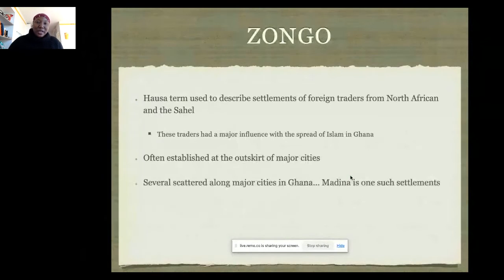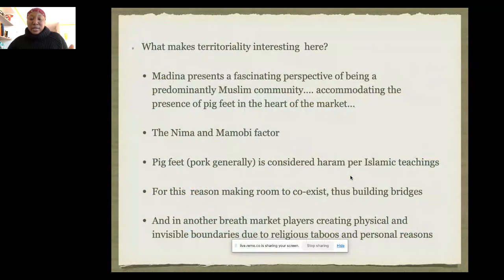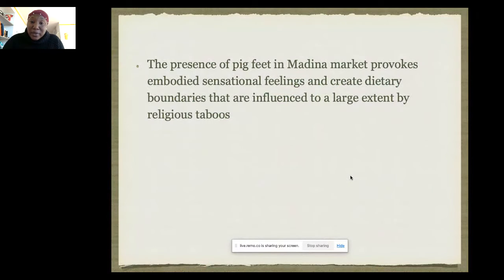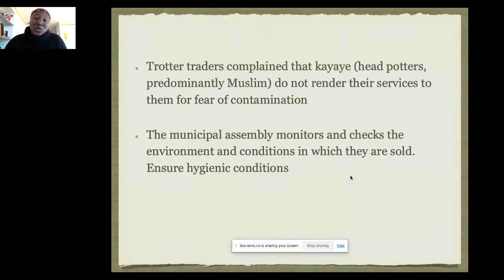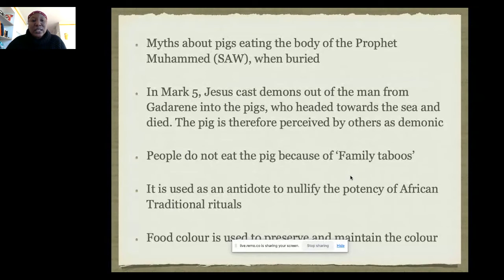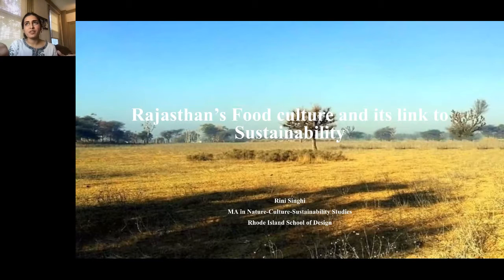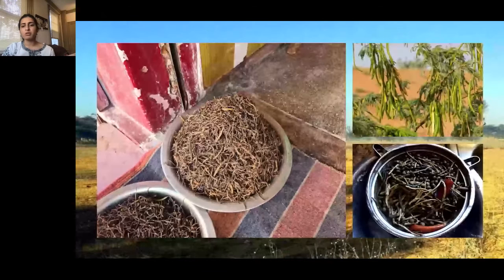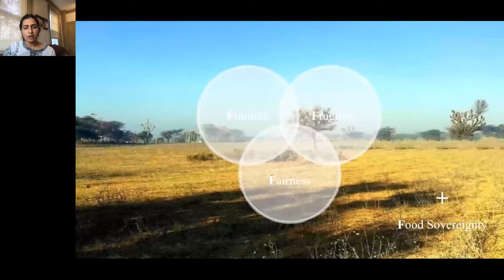Day 1 | 17 November | PANEL 5: Local worlds/Global foodways and foodscapes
PANEL 5: Local worlds/Global  foodways and foodscapes
SESSION CHAIR:  Relebohile Moletsane

1. Disgust or contamination? Negotiating the presence of pig trotter in Madina Zongo
Presenter: Rashida Adum-Atta

2. "The Vegetable Patch, Ricoffy and No Name Milk: Eating in Athlone"
Presenter: Gabeba Baderoon

3. Rajasthan's desert food culture and its link to sustainability.
Presenter: Rini Singhi